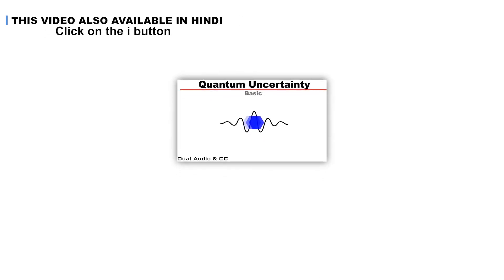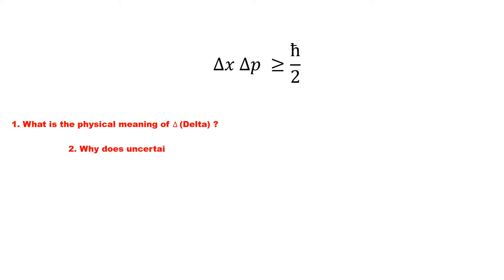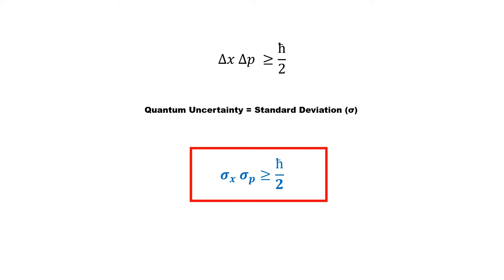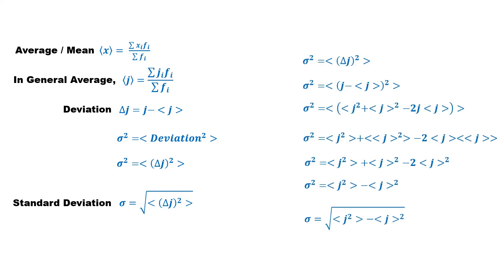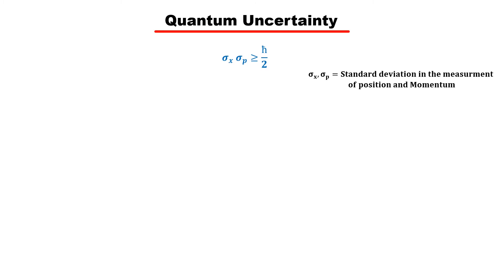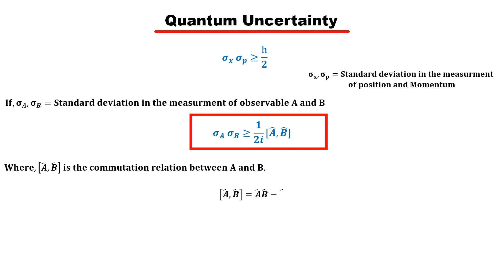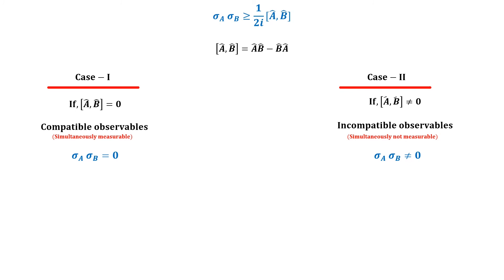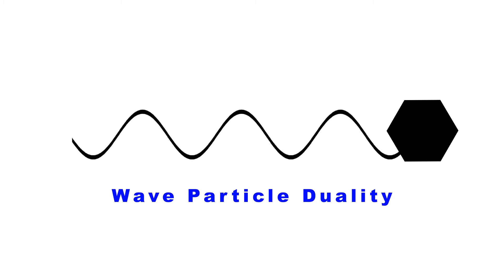What is the Quantum Uncertainty?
What is the meaning of uncertainty and how this can be calculated for any quantity? We will get to know in this video. Apart from this, we will also know why uncertainty in position comes only with momentum?